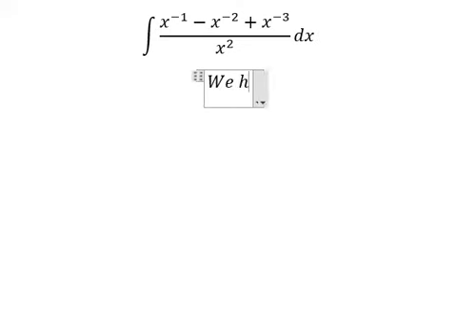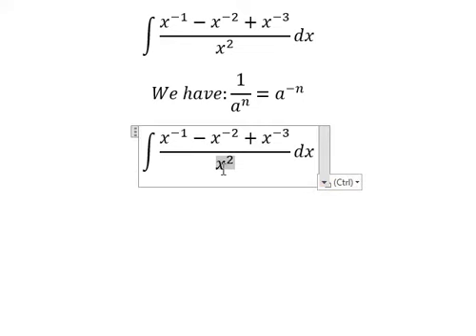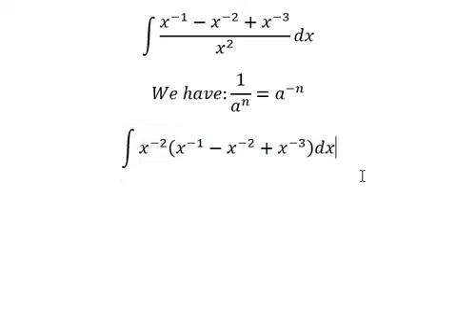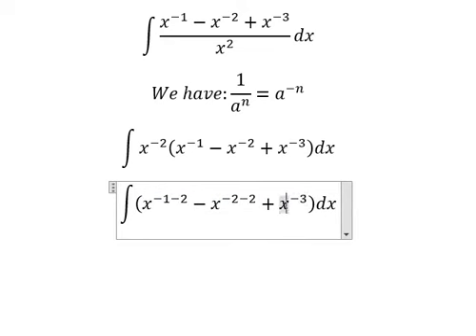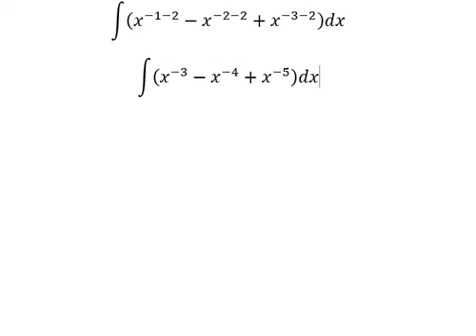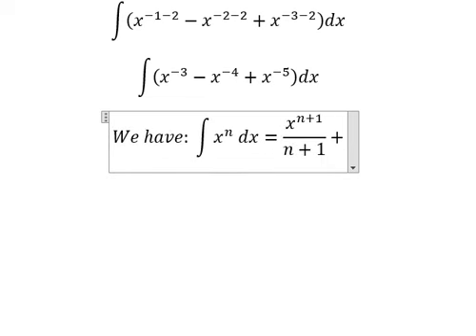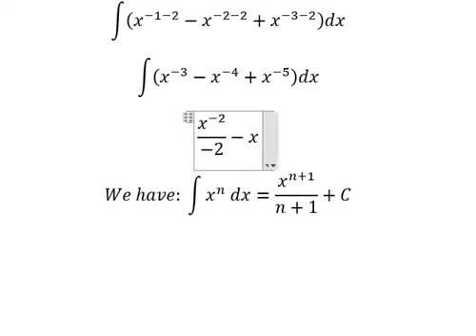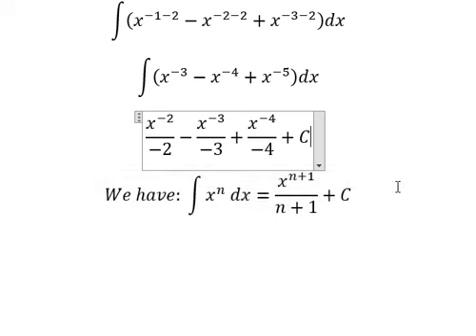Calculus Help: Integral ∫ (x^(-1)-x^(-2)+x^(-3))/x^2 dx - Integration - Basic - Techniques